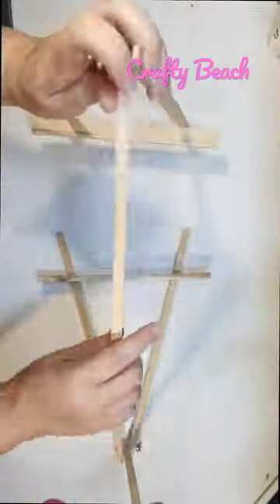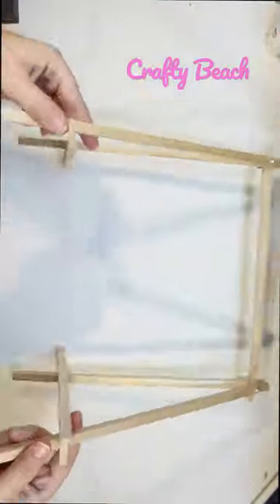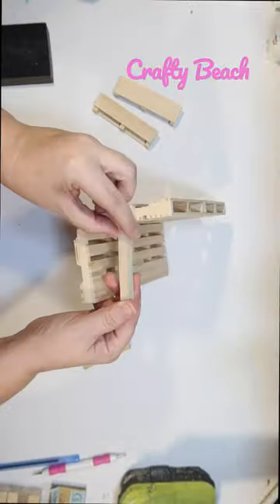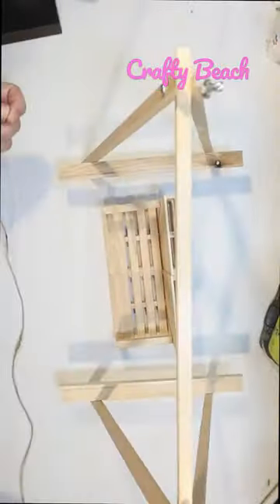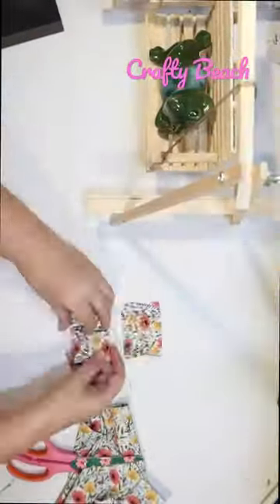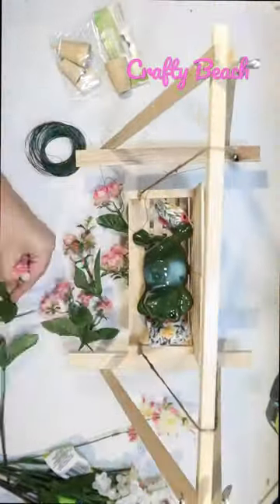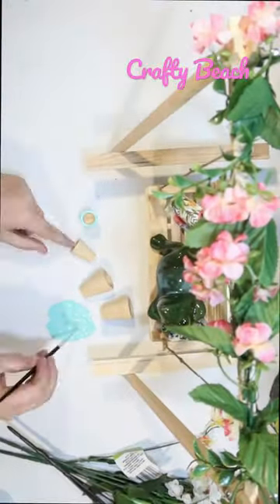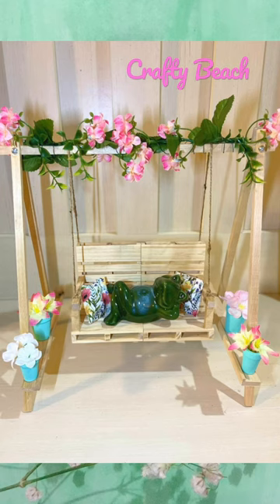Dollar tree DIY Spring porch swing dollarTreeDIY CraftyBeach SpringDIY Hacks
Dollar tree DIY porch swing for spring at crafty beach on YouTube